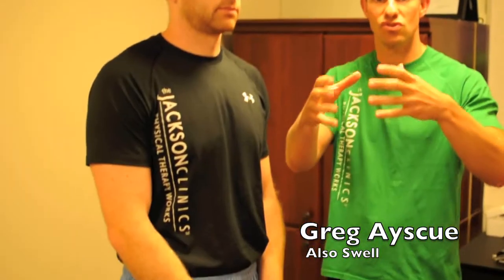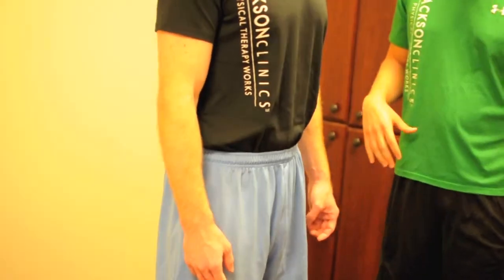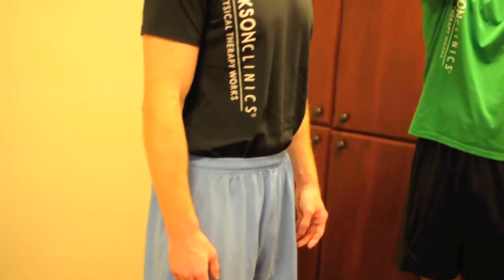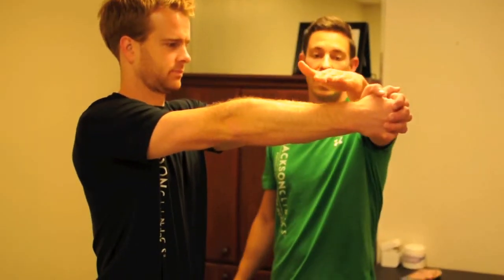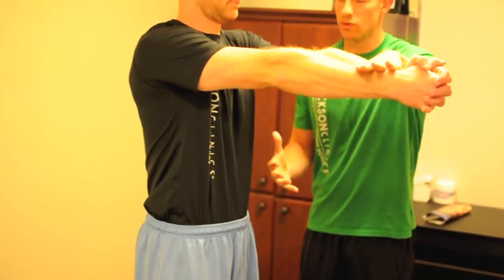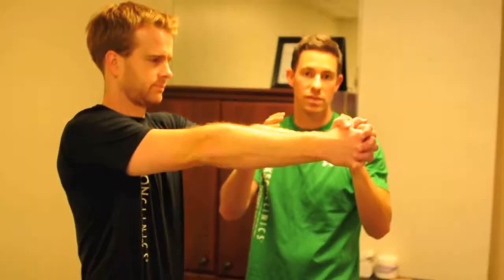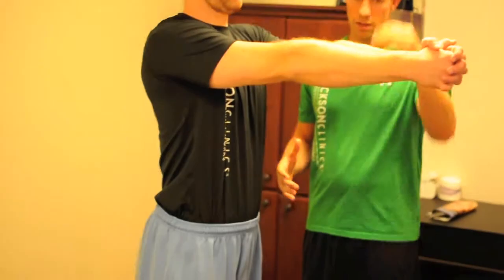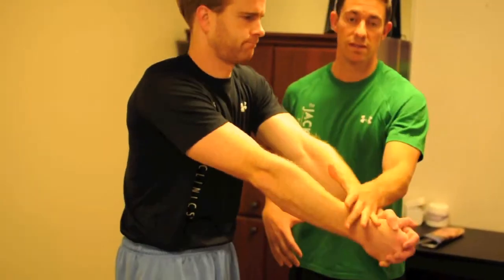Avoiding Injury Part II: Spinal Mechanics